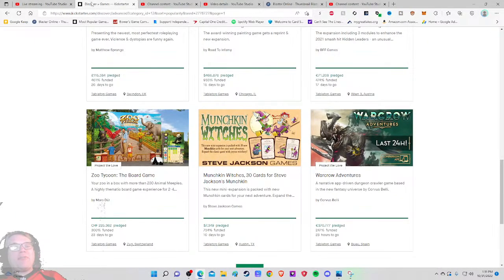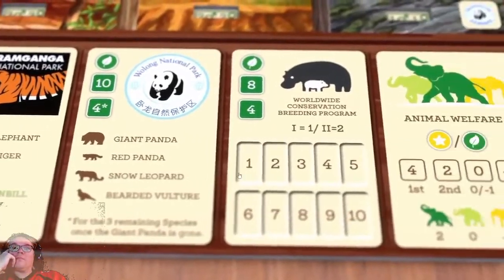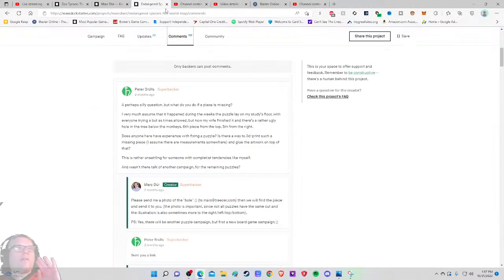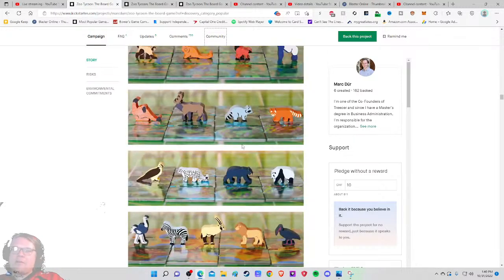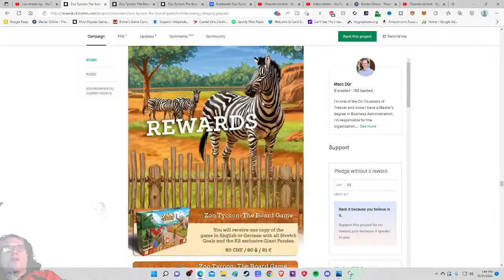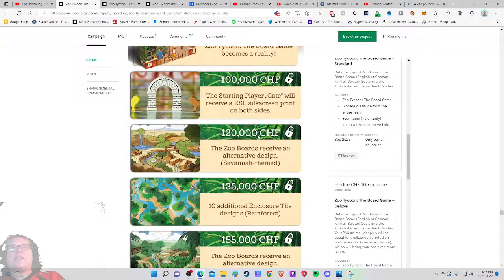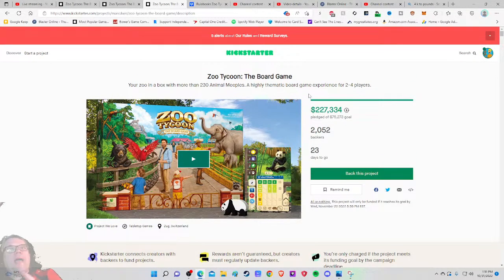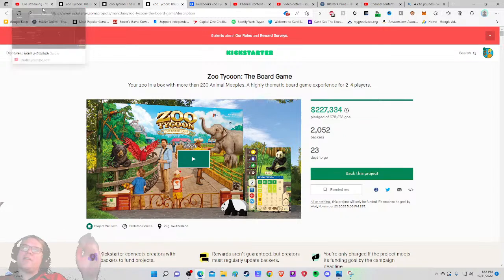Zoo Tycoon: The Board Game - Kickstarter Critique Review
From The Publisher: Have you ever dreamed of building and managing your own zoo? Well now you can with Zoo Tycoon: The Board Game!

Build a zoo that focuses on marquee animals like Lions, Gorillas, or Elephants to attract and thrill guests. Or develop partnerships with National Parks on conservation and re-introduce endangered species back into the wild.

Strategically place food booths and gift shops to satiate guests, while generating revenue to help keep your zoo growing and thriving. The more money you generate, the more options you have at your disposal to create the zoo of your dreams!

With over 34 different species (most of them represented by 230 beautiful animal meeples), you have an abundance of options from which to select your favorite animals. But selecting animals is only the beginning! Just like in real life, each amazing animal will require unique care to meet their individual needs. Carefully balance group and enclosure sizes, social composition, and guest proximity, to try and achieve the right balance between animal and guest happiness. Happiness will play a particularly important role in animal reproduction, and new animal options for addition to your zoo.

Play your cards right, and you may find your animals having offspring! This is important for conservation projects but also a great source of popularity. However, it must not be forgotten that a place must be available once they get older.

With our “zoo in a box” – watch the zoo of your dreams come true, right in front of you!

Gameplay

In Zoo Tycoon the board game, 2-4 players compete to build the most successful zoo. In this strategic and thematic board game, each player has the freedom to develop their own zoo with over 34 species, food booths, zoo shops, etc. Each animal has its own care requirements focused on 3 key areas - popularity for visitors, educational value, and nature conservation. As with zoos in real life, players must find the right balance between popularity and conservation over the course of the game. In the end, the lower value between those two measurements will count as your final score.

Each game you play will be different, delivering high replay value. Thanks to a novel game mechanism, the animal market with supply and demand changes continuously. In addition, small events will shape the gameplay in every round.